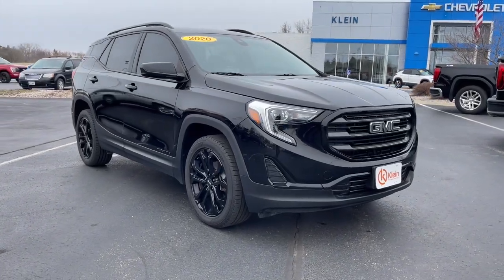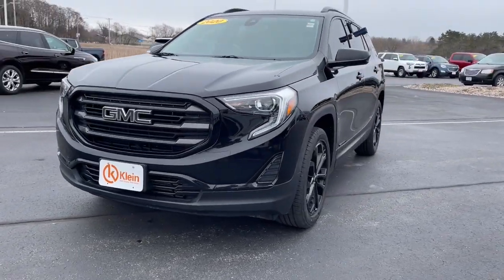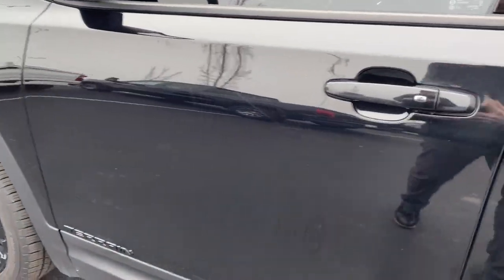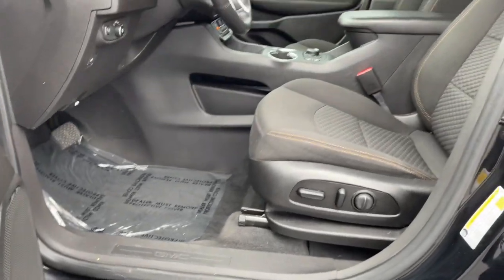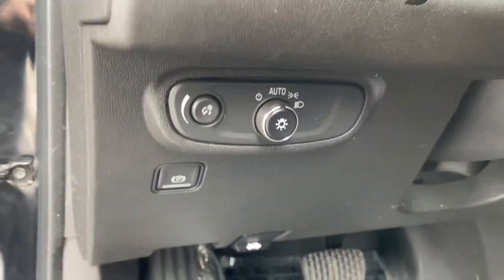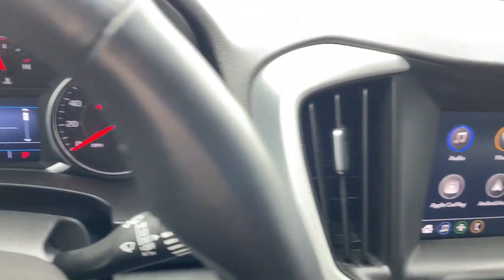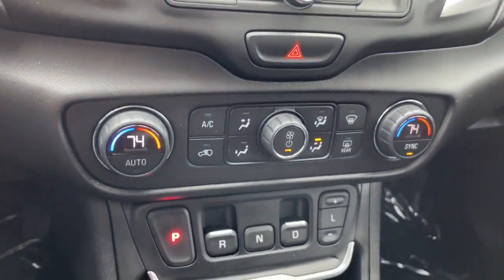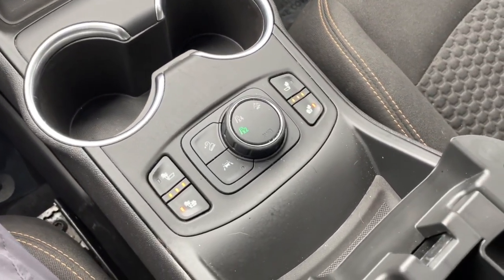2020 GMC Terrain Clintonville, Shawano, New London, Appleton, Green Bay, WI 15117-7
Ebony Twilight Metallic Used 2020 GMC Terrain SLE available in Clintonville, Wisconsin at Klein Chevrolet. Servicing the Shawano, New London, Appleton, Green Bay, WI area.

Klein Chevrolet
111 W. Madison St

Recent Arrival! *Heated Seats, Backup Camera, Bluetooth Hands-Free, AWD, 8-Way Power Driver Seat Adjuster, All-Weather Cargo Mat (LPO), All-Weather Floor Mats, Driver Convenience Package, Dual-Zone Automatic Climate Control, Elevation Edition, Interior Protection Package (LPO), Lane Departure Warning System, Power Programmable Rear Liftgate, Remote Start, Wheels: 19 x 7.5 Gloss Black Painted Aluminum.brbrEbony Twilight Metallic 2020 GMC Terrain SLE AWD 4D Sport Utility 1.5L DOHC 25/28 City/Highway MPG Certified.brbrGMC Certified Pre-Owned Details: *brbr  * Limited Warranty: 12 Month/12,000 Mile (whichever comes first) from certified purchase datebr  * Warranty Deductible: $0br  * Roadside Assistancebr  * 172 Point Inspectionbr  * 24 months/24,000 miles (whichever comes first) CPO Scheduled Maintenance Plan and 3 days/150 miles (whichever comes first) Vehicle Exchange Program. SiriusXM 3-month trial subscriptionbr  * Transferable Warrantybr  * Vehicle Historybr  * Powertrain Limited Warranty: 72 Month/100,000 Mile (whichever comes first) from original in-service datebrbrbrBuy from the highest rated dealership in Northeast Wisconsin. Google rating of 4.5!!! Our non-commissioned sales staff members are paid to find you the right vehicle at the right price.